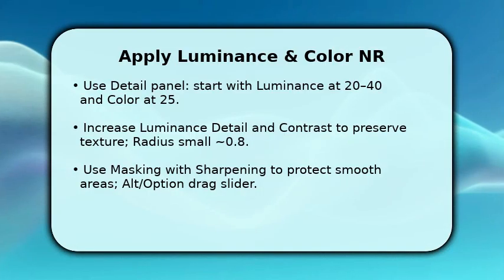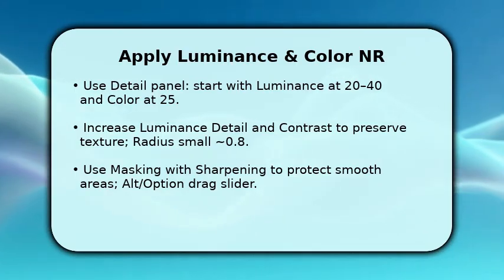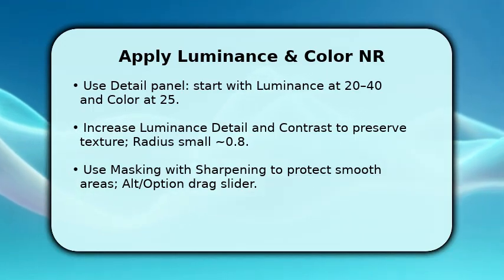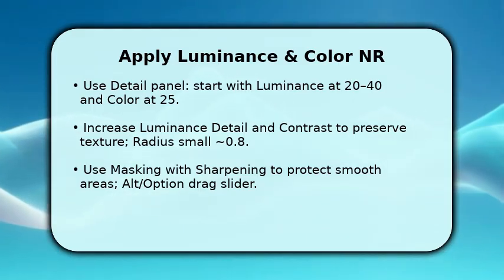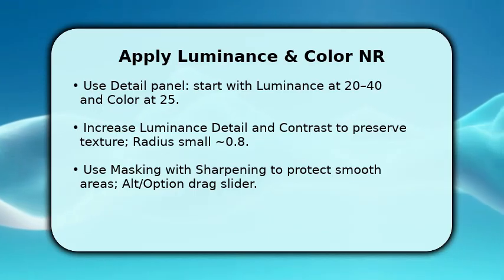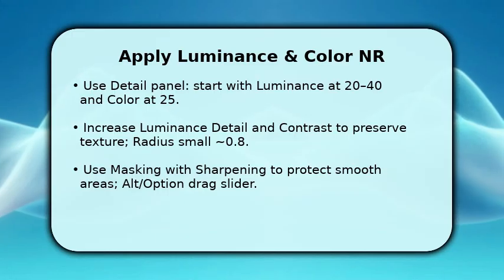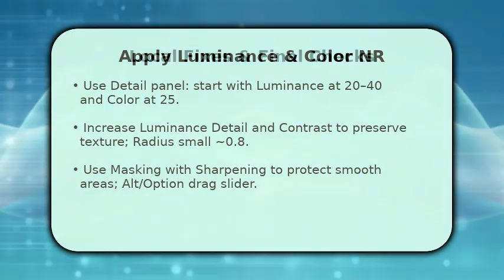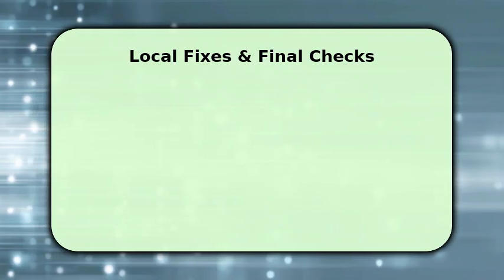How to Use Noise Reduction in Lightroom (easy Method)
Discover the simple steps to reduce noise in your Lightroom photos. This quick tutorial guides you through using Lightroom's built-in tools, enhancing image clarity without complex adjustments.